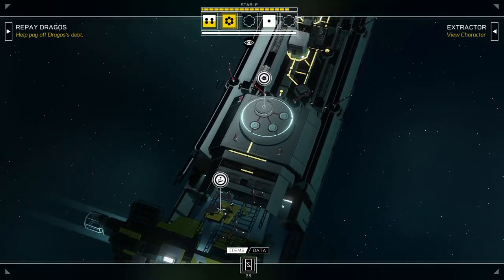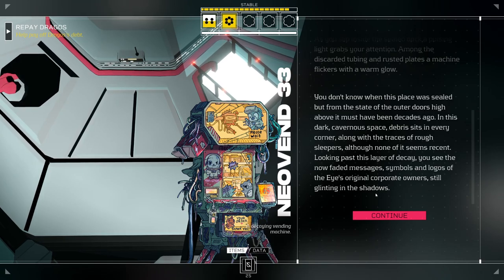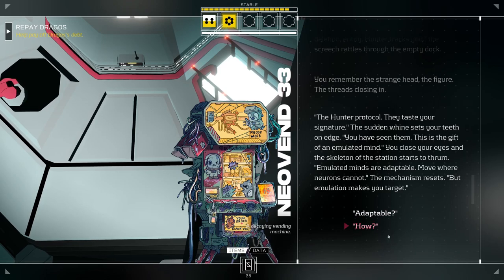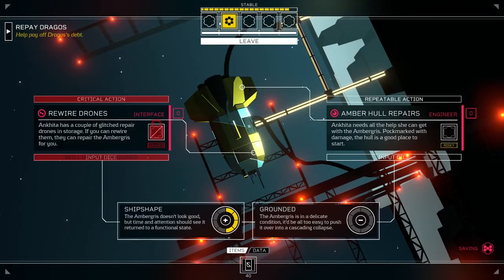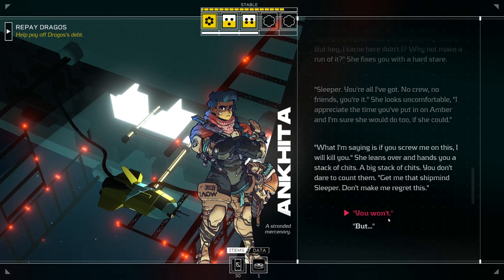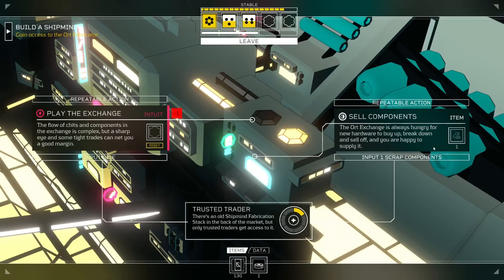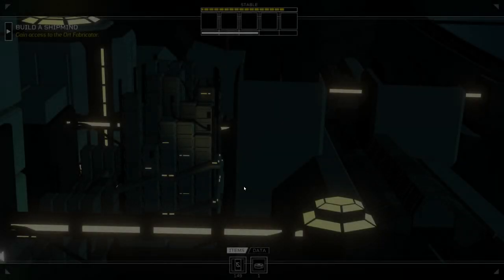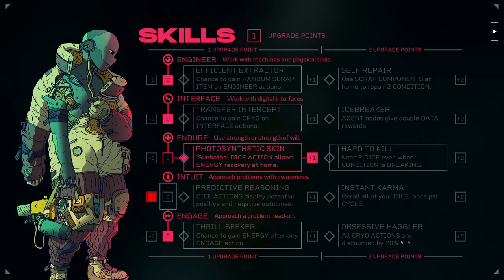Let's Play Citizen Sleeper (Blind) Part 4 - Neovend, Fixing the Ambergris, and Dragos' Debt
From the developer of In Other Waters, and featuring the stunning character art of Guillaume Singelin, Citizen Sleeper is a narrative RPG set on Erlin’s Eye, a ruined space station that is home to thousands of people trying to survive on the edges of an interstellar capitalist society.

You are a sleeper, a digitised human consciousness in an artificial body, owned by a corporation that wants you back. Thrust amongst the unfamiliar and colourful inhabitants of the Eye, you need to build friendships, earn your keep, and navigate the factions of this strange metropolis, if you hope to survive to see the next cycle.

An abandoned station on the edge of a system in crisis. Run down, chaotic, unruly, and alive—it was founded by idealists in the shadow of a corporate collapse. Now it is held together by anarchic alliances, ramshackle factions and a shared desire to be free from the gravity of corporate control.

Every cycle you get up and choose what to do with your time. Toil in the yards, or take a bar shift. Search the markets for rare components or grab some street food. Make or break alliances, uncover truths and escape those that hunt you. Learn to survive and ultimately thrive, one cycle at a time.

The station plays host to characters from all walks of life, trying to eke out an existence among the stars. Salvagers, engineers, hackers, bartenders, street-food vendors, each has a history which brought them here. You choose which of them you wish to help, and together you will shape your future.

Hack into the station’s cloud to access decades of digital data, uncover new areas and unlock secrets. This is your unique power, and with it you can change your future. Corporate secrets, rogue AIs and troves of lost data await those willing to dive into the depths of the station’s networks.

Essen-Arp: to them you are just property, one more asset in a portfolio that stretches across the stars. You are the product of an abusive system, in a universe where humanity’s expansion is marked by exploitation and extraction. Escape the makers of your decaying body, and chart your own path in a richly imagined, deeply relevant sci-fi world which explores ideas of precarity, personhood and freedom.

Each cycle you roll your dice. Assign them to vast range of actions available on the station. With every action, choose what, and who, matters to you, shaping the lives of those around you, and ultimately the future of the station.

Clocks track both your actions and the actions of others across the station. From becoming a local at the Overlook Bar to protecting a friend from Yatagan enforcers, clocks allow you to track your own progress and the influence you have on the world around you.

Follow drives not quests, allowing you to pick and choose the stories and activities that matter to you. As you do, you will shape your character's five skills (Engineer, Interface, Endure, Intuit and Engage), unlocking perks and bonuses that reflect and change how you choose to live in this world.